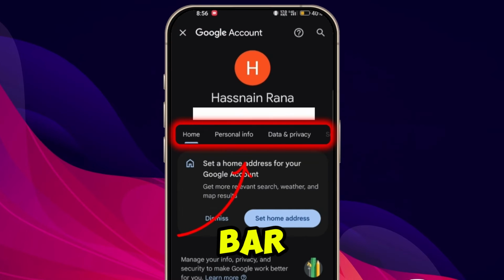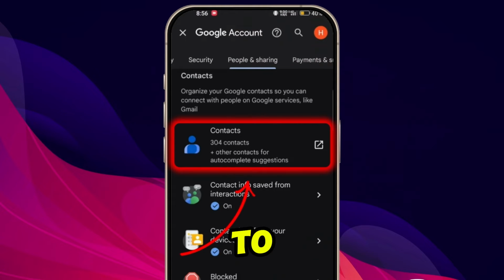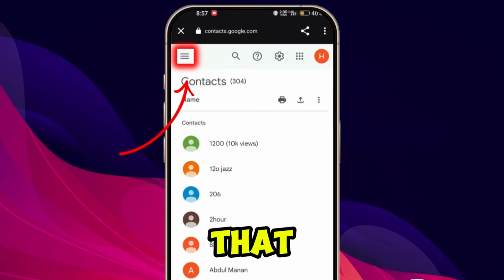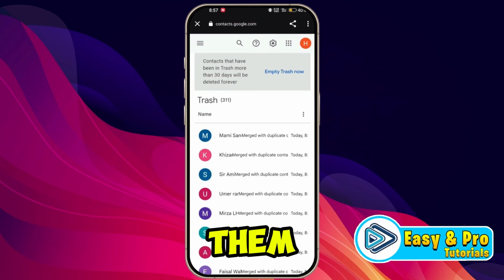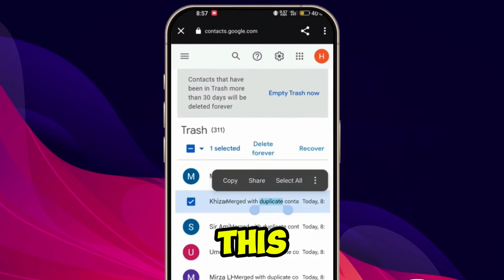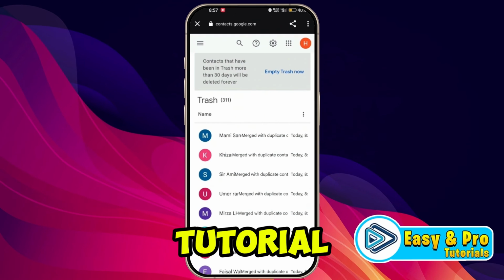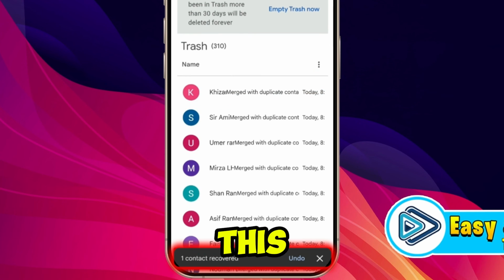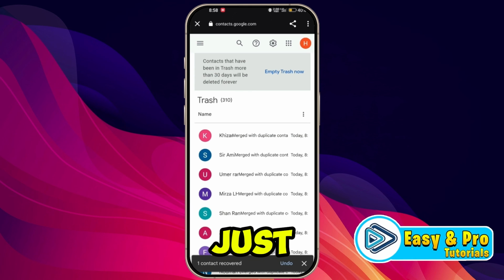How To Restore Deleted Contacts On Android (2025 Updated Way)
In This Tutorial You'll Learn How To Restore Deleted Contacts On Android in 2025.

➤📋 Title: How To Restore Deleted Contacts On Android

Description:Learn how to restore deleted contacts on Android with this quick and easy tutorial. Whether you accidentally erased numbers or lost them during a sync, this guide shows you how to restore deleted contacts on Android using Google Contacts and device settings. Don’t worry—your lost data may still be recoverable! Watch now to learn how to restore deleted contacts on Android in just a few steps.

©️easyprotutorial